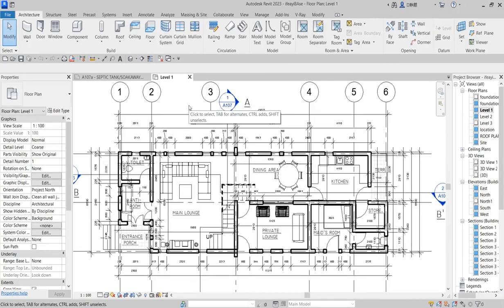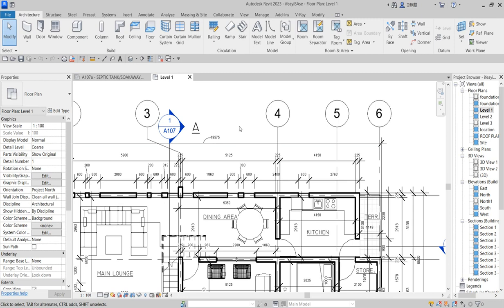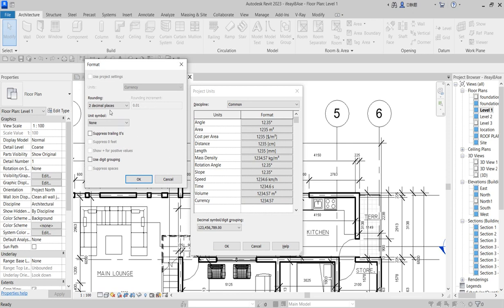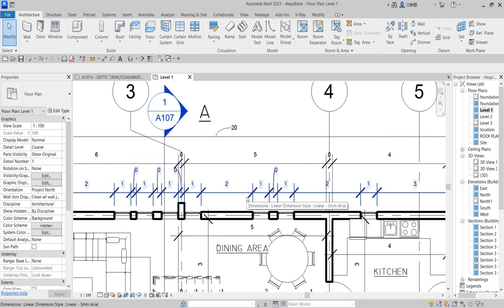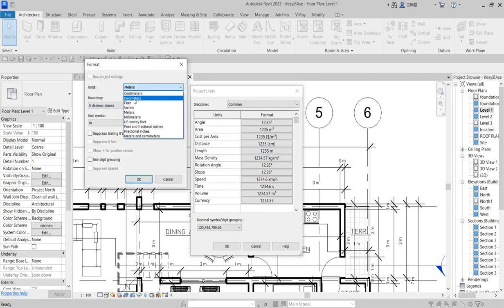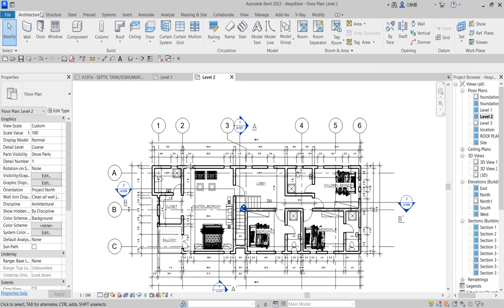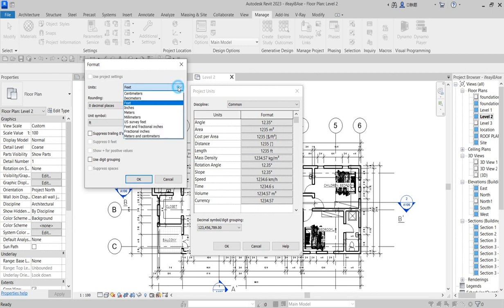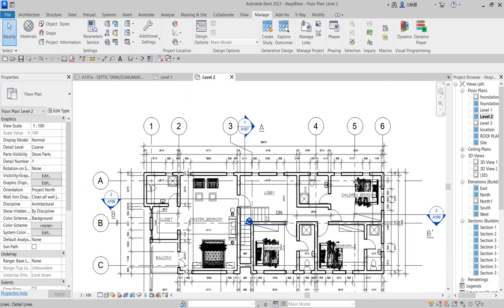HOW TO CHANGE PROJECT UNIT IN REVIT 2023.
How to change project units in revit 2023